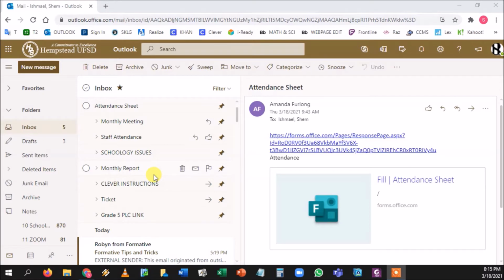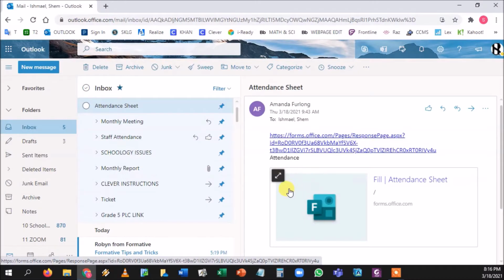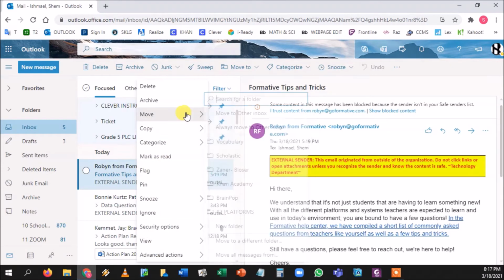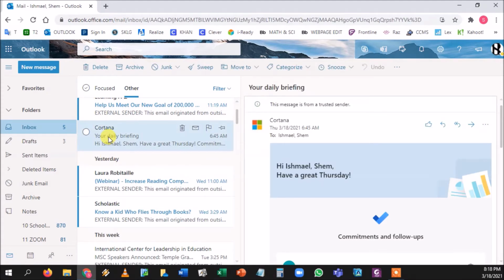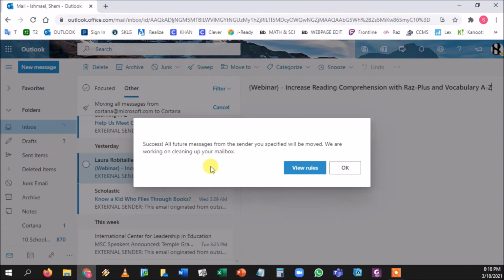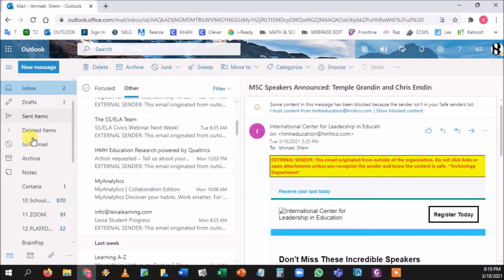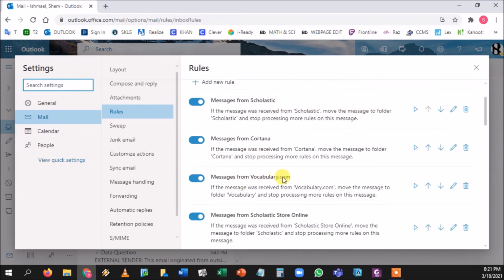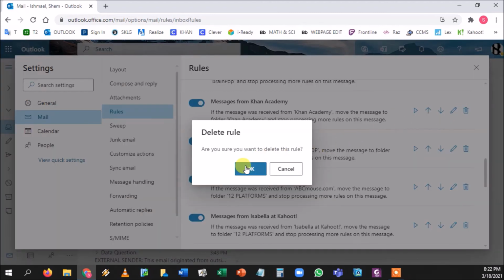Organizing Outlook 365 for Educators - E001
Hey Fellow Educators, this video is for teachers with overwhelming amounts of E-mail at their jobs. There a few ways to sift and sort emails through Outlook 365.
Here's a few tips we cover in the video.
0:00 - Introduction of Theme
0:23 - Using Outlook's Theme to Personalize Your Account -
0:52 - Enabling and Using "Focused" Inbox and "other" Inbox.
2:03 - Creating Rules and Folders to Sort Emails.
4:27 - Editing Rules & Deleting Rules
I hope you enjoyed the first video on my Channel.